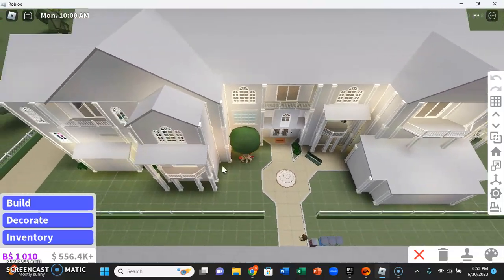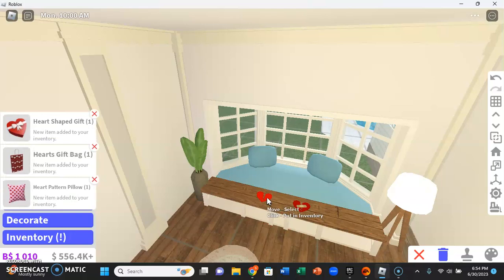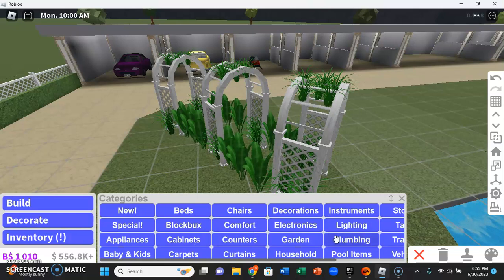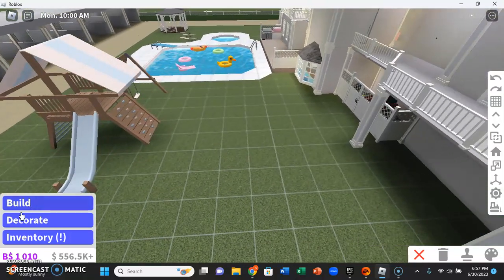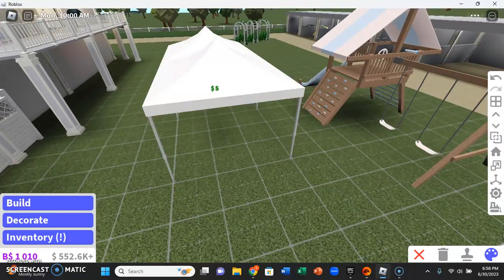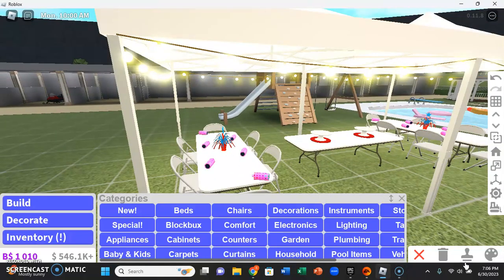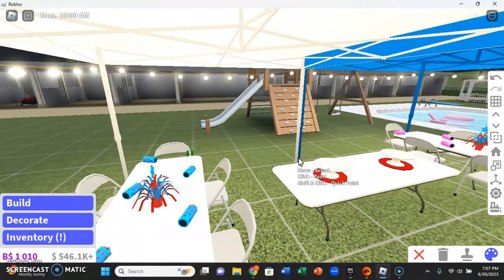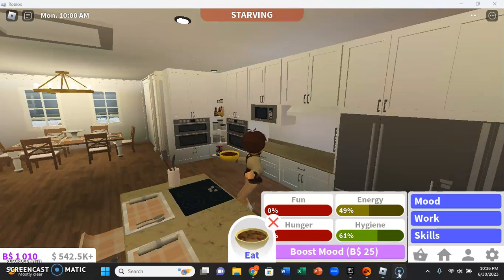Fourth of July Setup! Live Stream at 3 PM PST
Hey everybody! Welcome or welcome back to my YT channel!

If Roblox isn't your cup of tea I also play the Sims 4, and I post plenty of other things including digital art on YouTube Shorts.